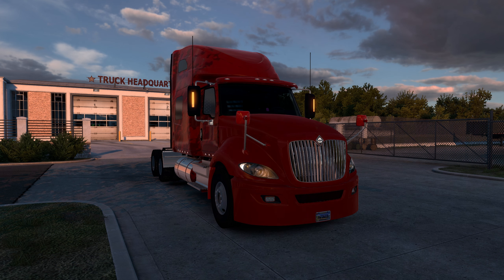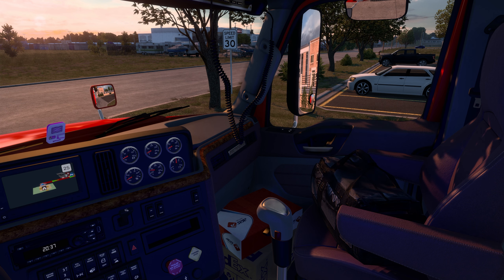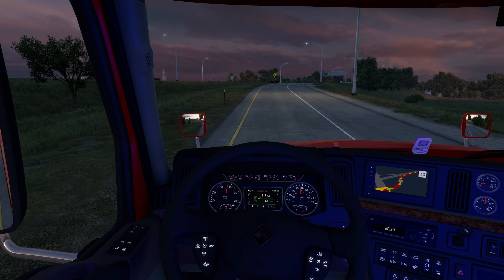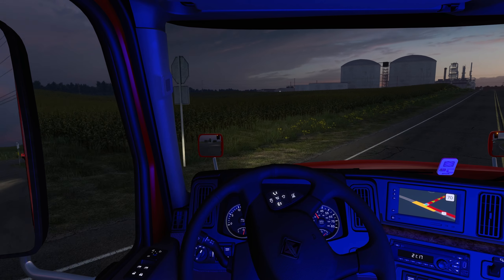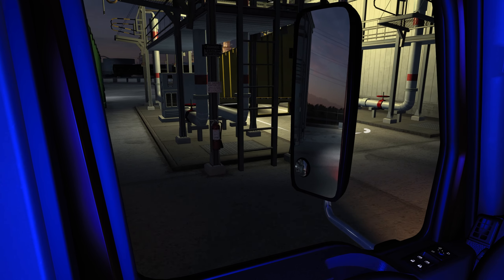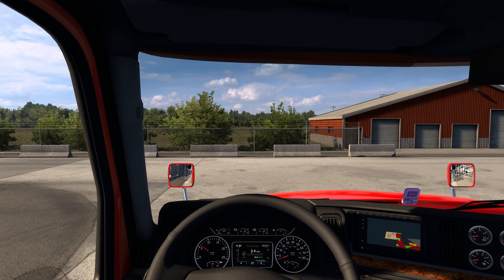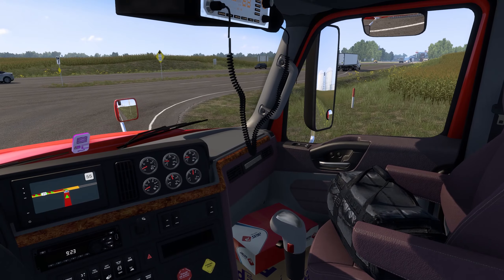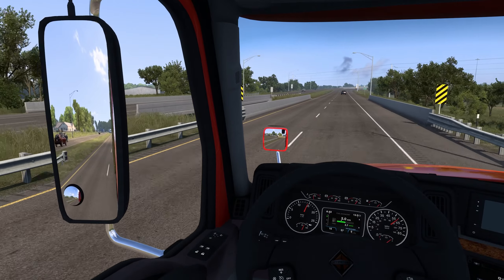International Prostar Through Nebraska - American Truck Simulator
Another Nebraska video I had on the backburner, driving an International Prostar truck!

▼▼Add Me▼▼
⬛Xbox One: Actionhunter206
⬛ Playstation: Actionhunter2069
⬛Steam: yoadrian